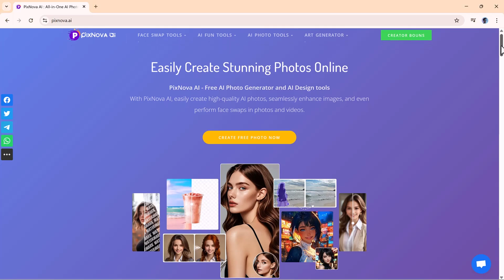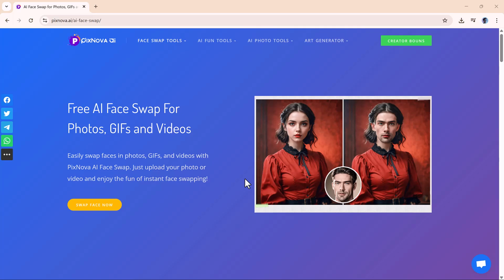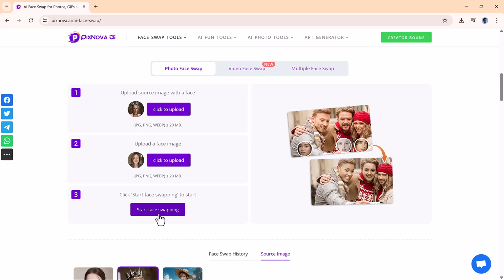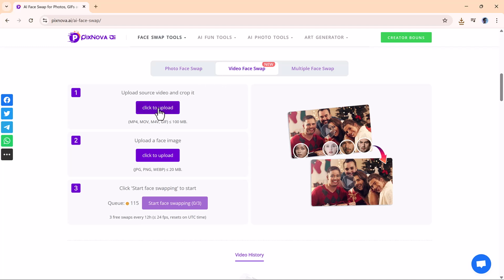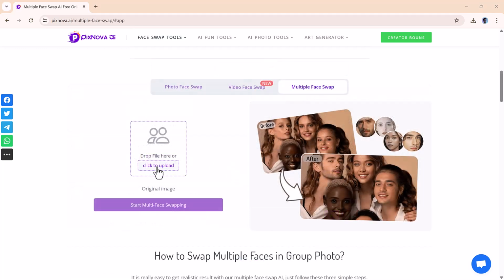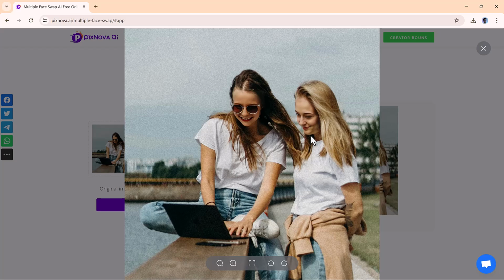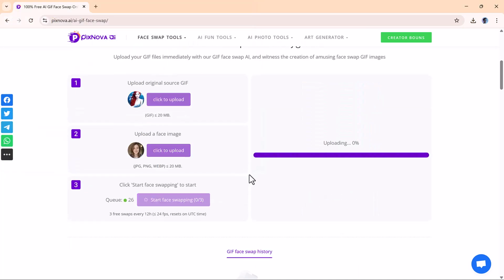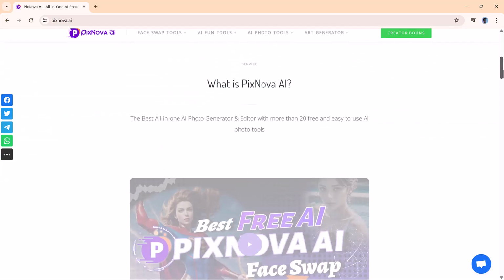AI Face Swap with pixNova.AI: Photos, Videos, and GIFs!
Want to swap faces in photos, videos, or even GIFs? 🤯 In this video, we’re diving into pixNova.AI's incredible Face Swap tools! From hilarious photo swaps to flawless video face replacements and seamless GIF edits, you’ll see just how easy and realistic it is to change faces with this powerful AI. 😎

🔹 How to swap faces in photos
🔹 Replace faces in videos effortlessly
🔹 Multi-face swap for group shots
🔹 GIF face swaps that loop perfectly